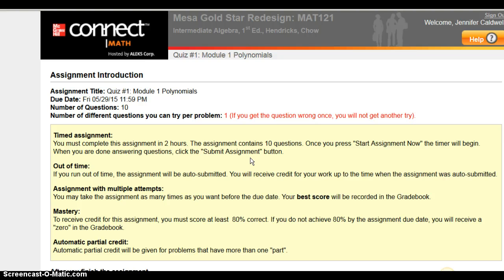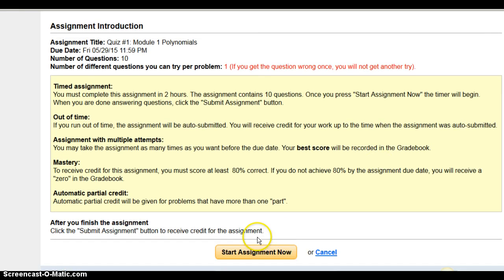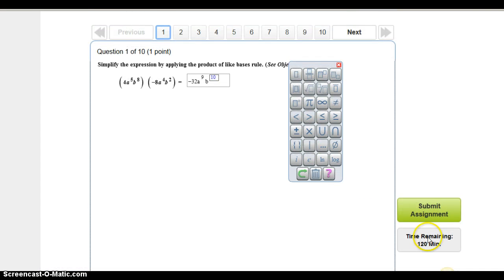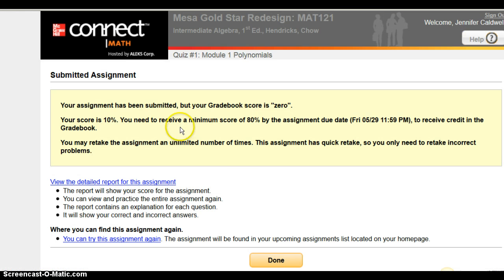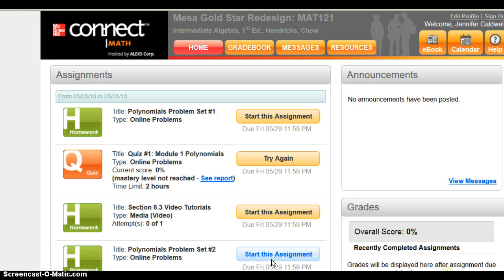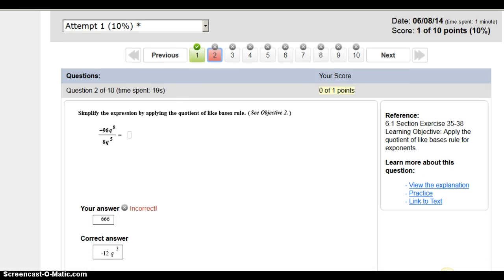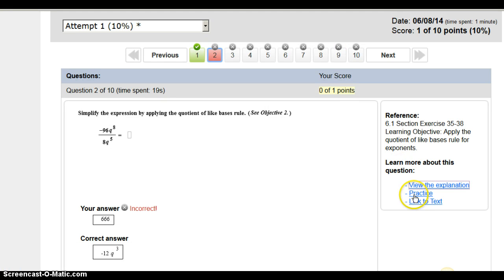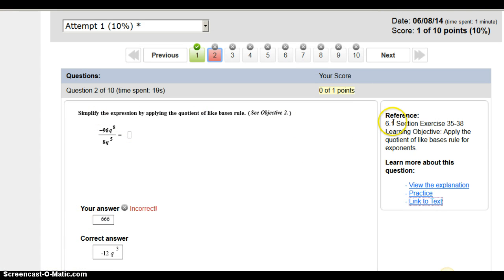Taking a Quiz in Connect Math and reviewing the results